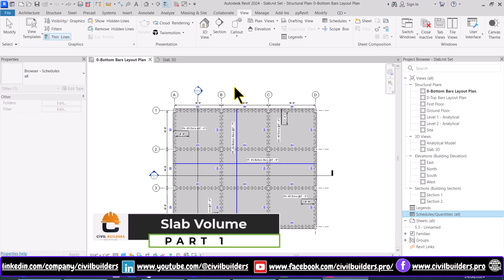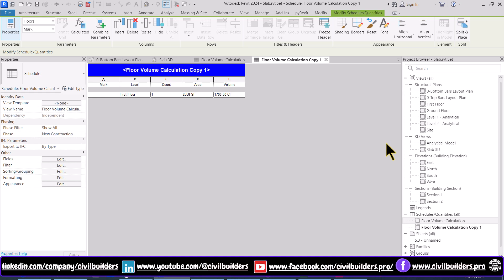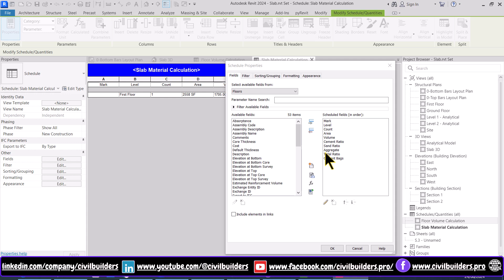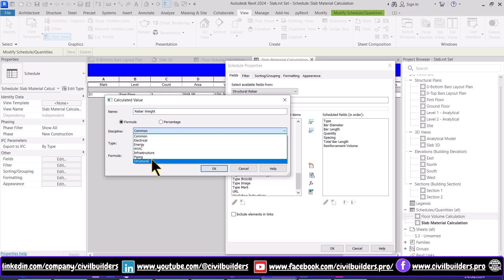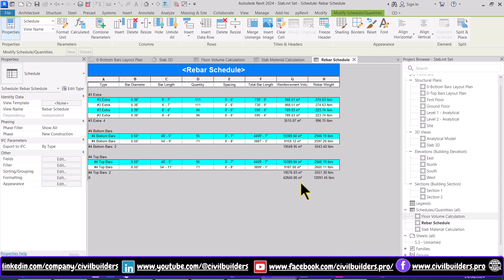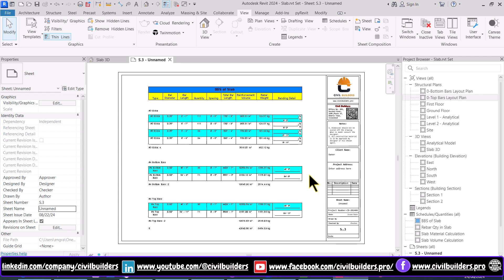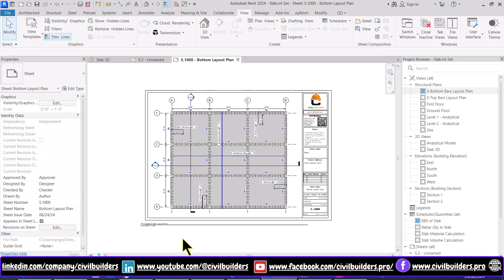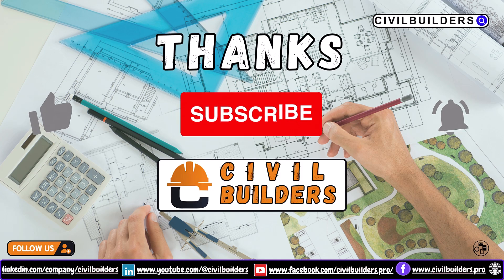Master Revit: Ultimate Guide to Slab Volume, Material Quantities, BBS & Sheet Preparation | Class 8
Master Revit 2024: Slab Volume Calculation, Material Estimation & Bar Bending Schedule (BBS)

Elevate your Revit skills with this detailed tutorial designed for civil engineers and construction professionals. Learn to calculate slab volumes, estimate materials, prepare bar bending schedules (BBS), and organize project sheets with ease.

🔹 What You’ll Master:
Slab Volume Calculation: Automate and verify slab volume checks in Revit.
Material Estimation: Accurately estimate cement, sand, and aggregate quantities based on mix design ratios.
Bar Bending Schedule (BBS): Efficiently generate bar bending schedules for slabs in Revit.
Sheet Creation: Organize project documentation with dimensions, annotations, and views.

🔹 Timecodes for Easy Navigation:
0:00 Introduction to today’s video
0:05 Overview of the topics covered
0:54 Slab volume calculation in Revit
2:35 Estimating cement, sand, and aggregate quantities
5:52 Rebar Calculation
8:54 Preparing the bar bending schedule (BBS)
11:00 Creating and organizing sheets in Revit
13:50 Preview of topics for the next series

🔹 Why Watch?
This tutorial is perfect for Revit beginners and professionals, offering actionable insights to optimize structural modeling and project documentation.